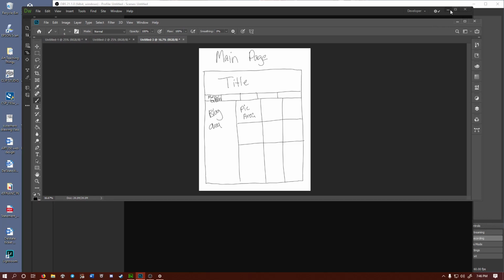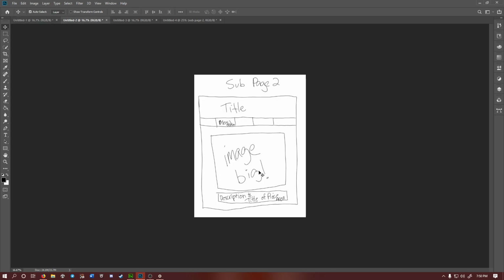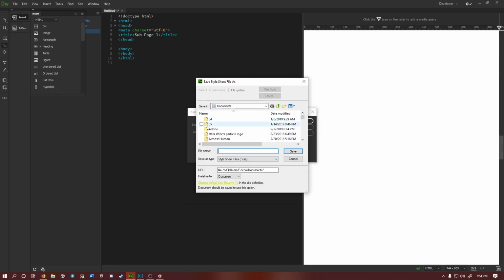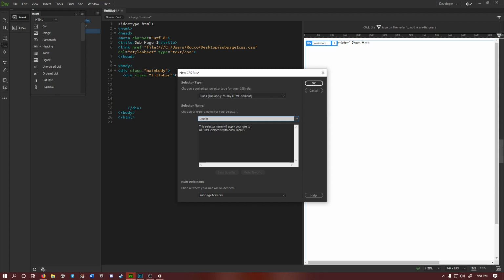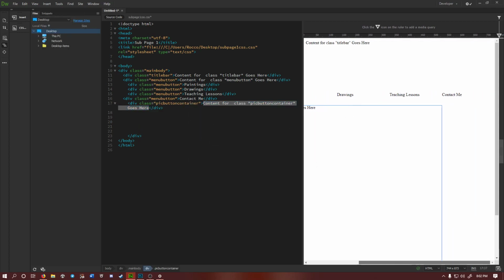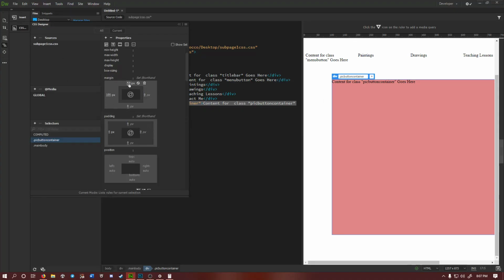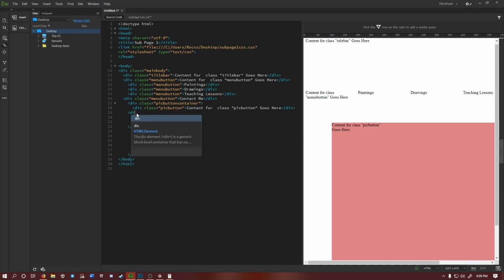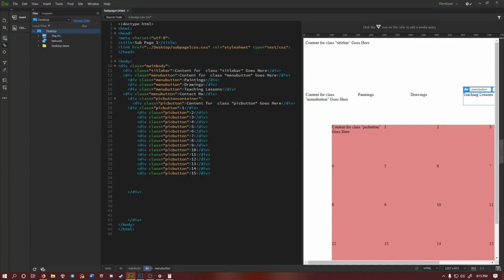Web Map and Subpages